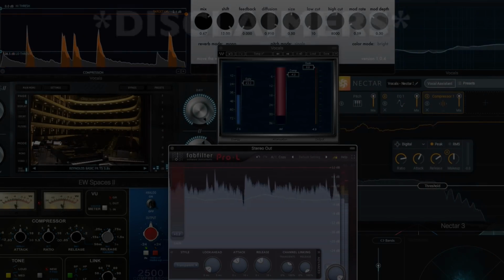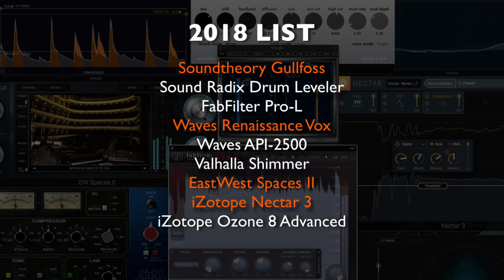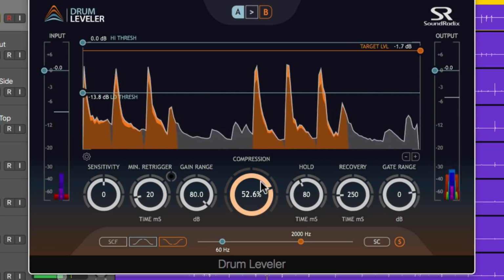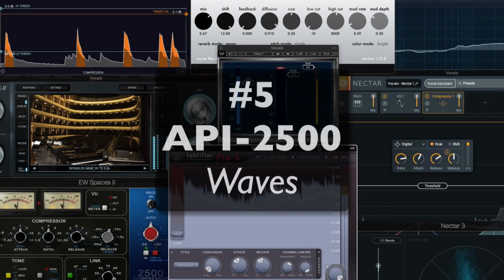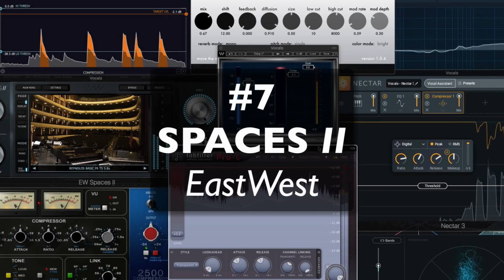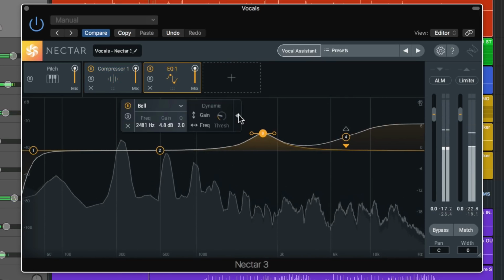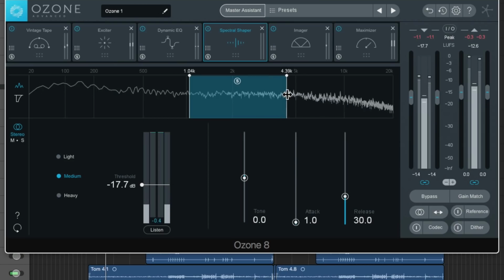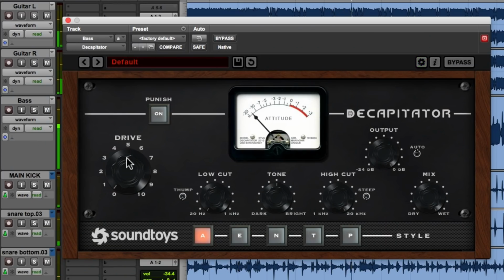TOP 10 PLUG-INS for Mixing and Mastering (2018 Edition)